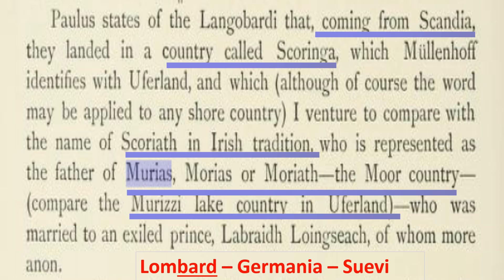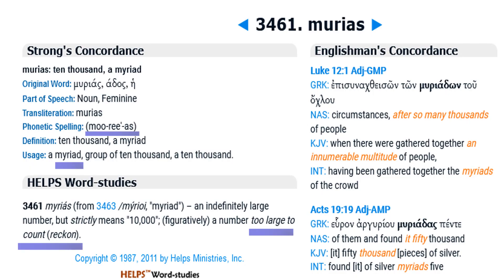THE MOOR CLAN of IRELAND: House of JAPHETH or House of SHEM? | Pt 1